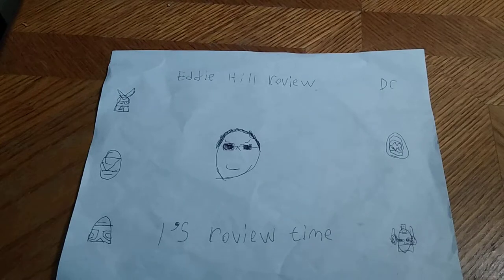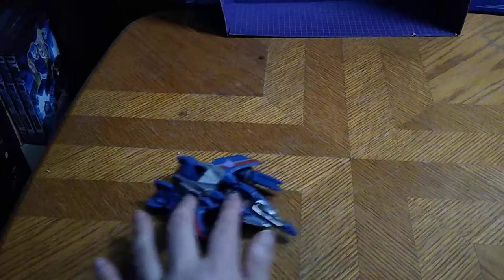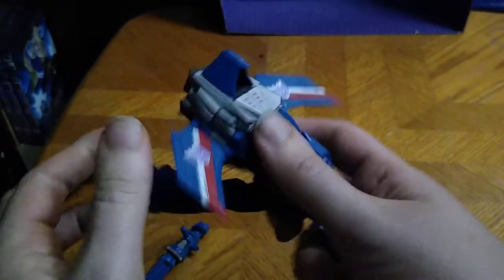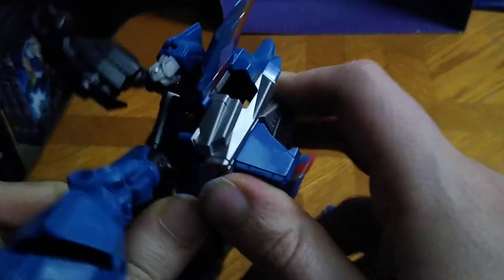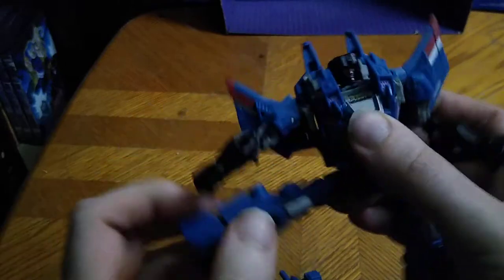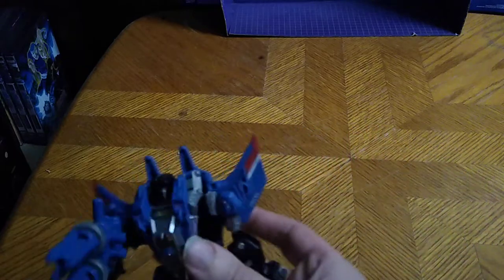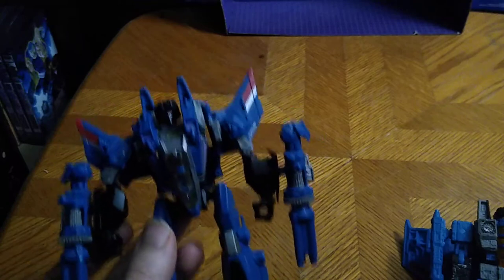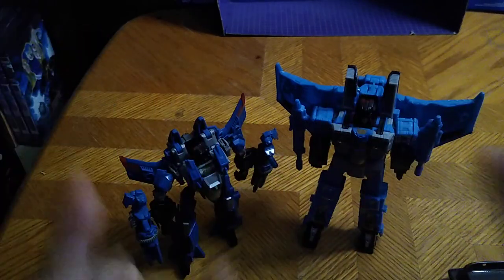EDDIE HILL REVIEWS: TRANSFORMERS WAR FOR CYBERTRON-THUNDERCRACKER-ACTION FIGURE 1/29/22